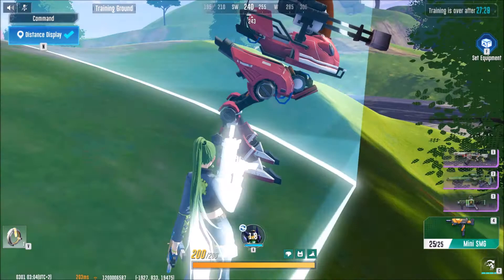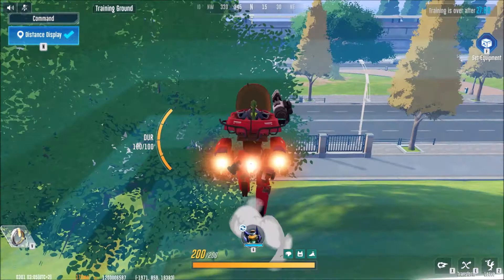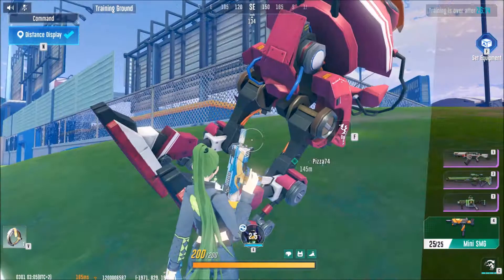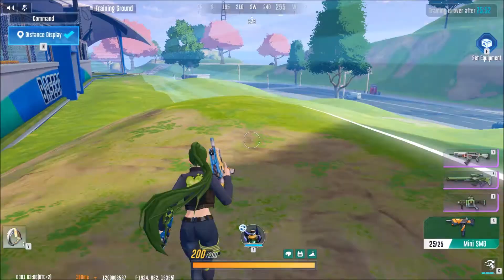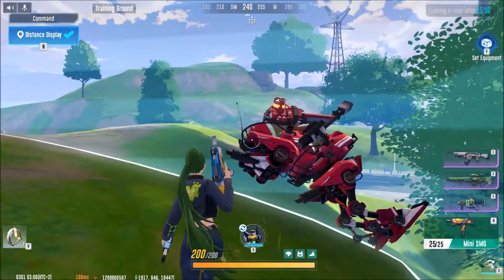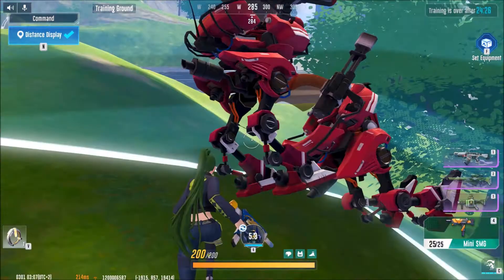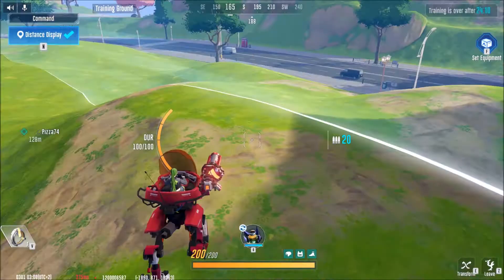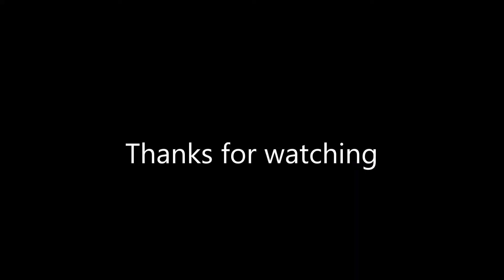Bugs & Tricks 5 / Super Mecha Champions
You can see it in the thumbnail, i had such a great laugh when i first saw it
i hope you will have too.

Song: New world - KIRA
You can find this song among all the other songs i have in my videos in this